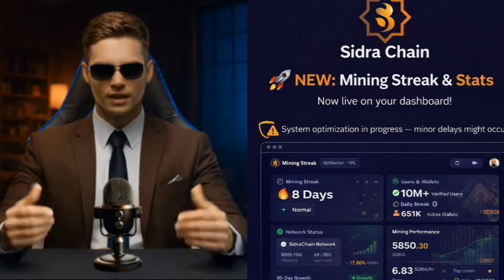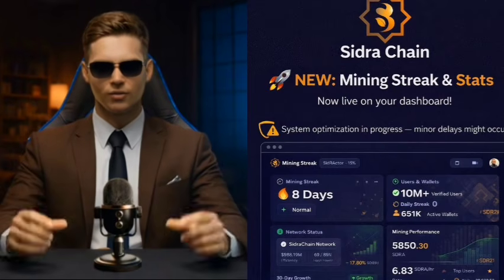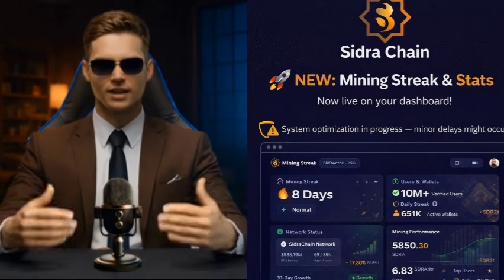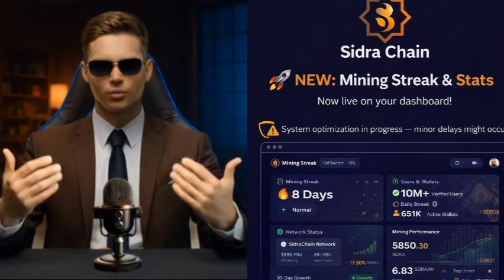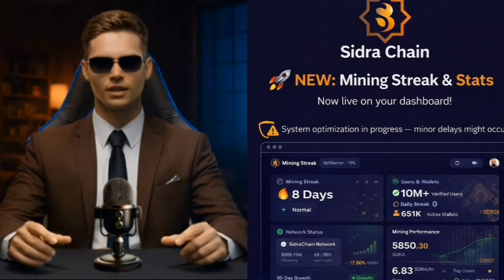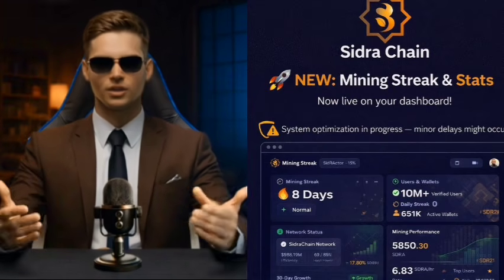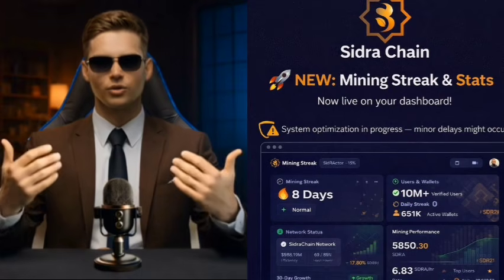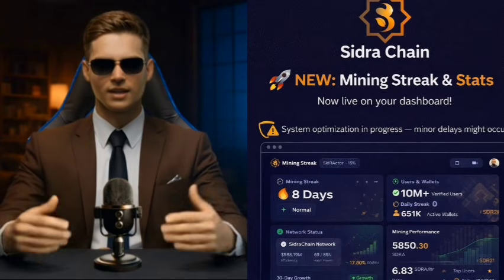🔥Sidra price Gcv and ccv price $1000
🚨  Zebec New Update ZBCN Holders About to See Massive Returns ( $2🔥) SuperApp Launch  🔥